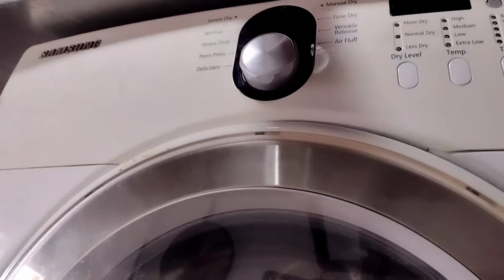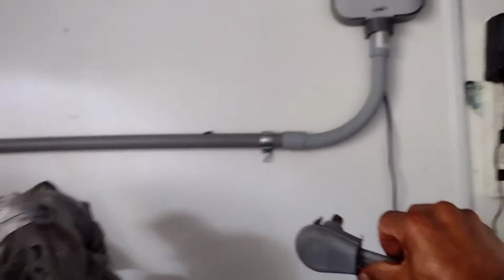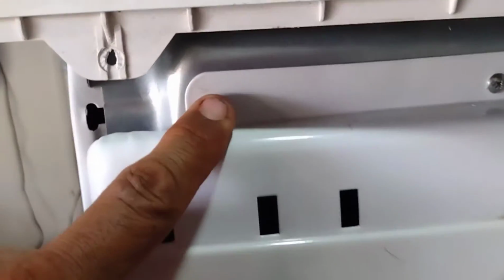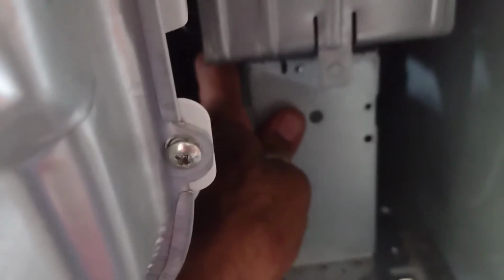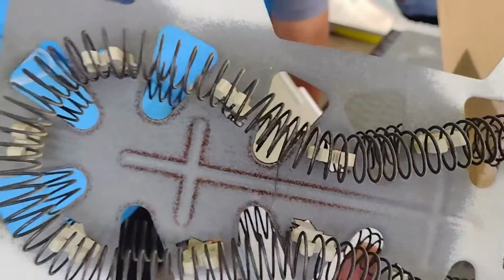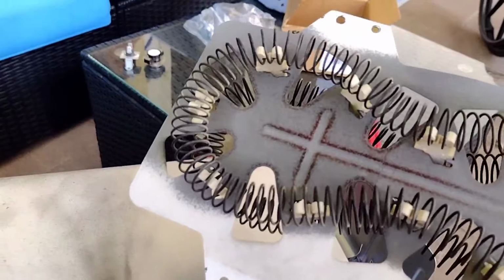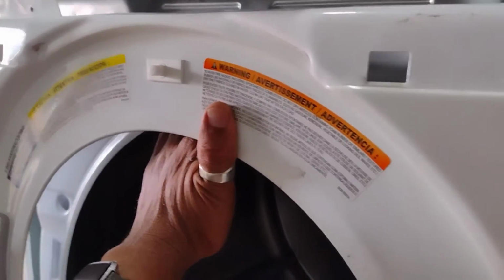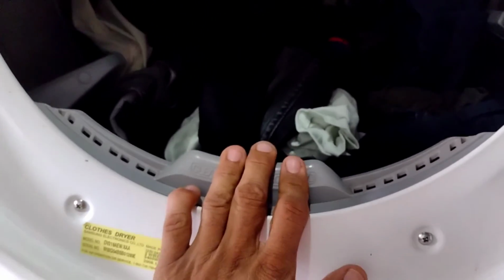samsung clothes dryer heating repair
this video will give you step by step instructions to replace the heating elements on your Samsung clothes dryer